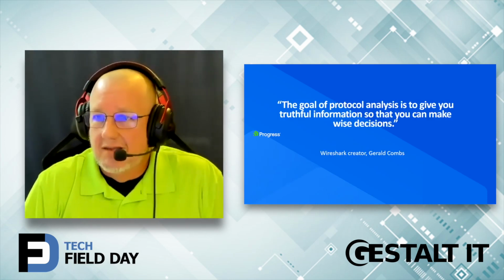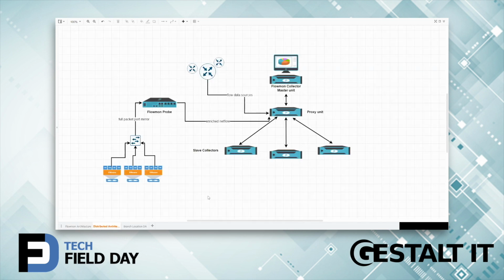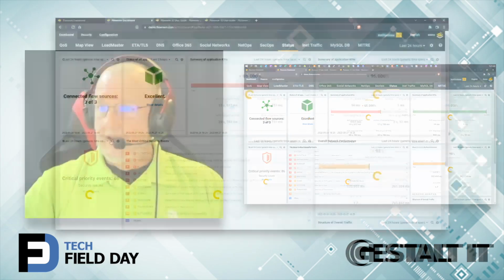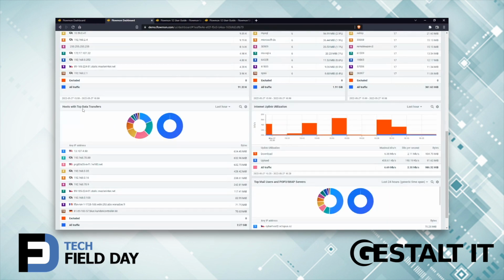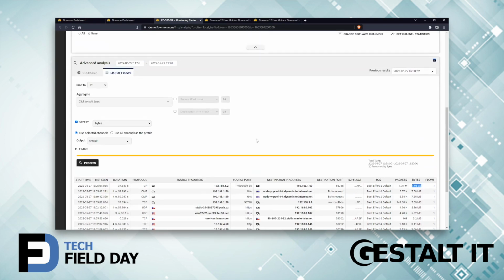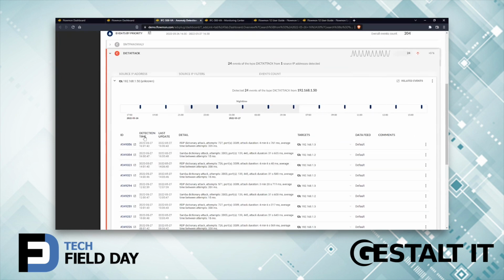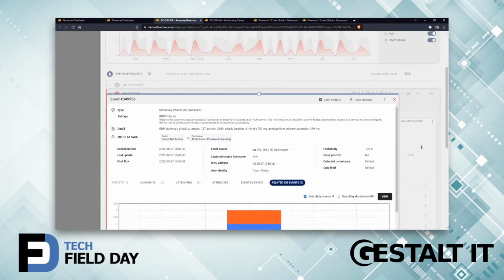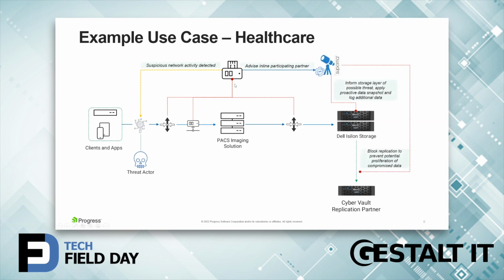Demo: Flowmon by Progress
AI as a technology has taken a long time to make its way into network monitoring and security, but now that it’s here, it is going to transform the lives of professionals forever. ML-based network performance monitoring and NDR surpasses the familiar boundaries and goes beyond to build a proactive system that can take care of things in seconds that systems before it were unable to execute.

Join Andy Redman, Director of Solutions Engineering and Technology Evangelist at Progress Software as he presents Flowmon in this Showcase, getting into it’s architecture to reveal how it’s closing the visibility gap and doing way more than just blocking and preventing.

Presenter: Andy Redman, Director of Solutions Engineering and Technology Evangelist at